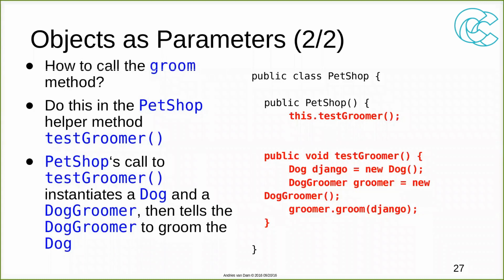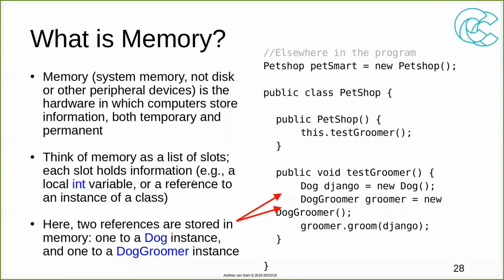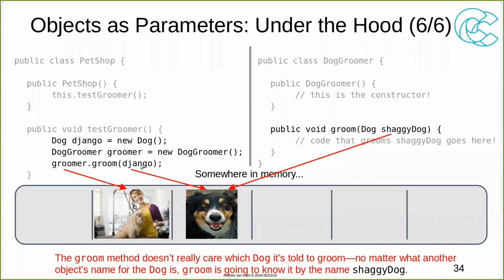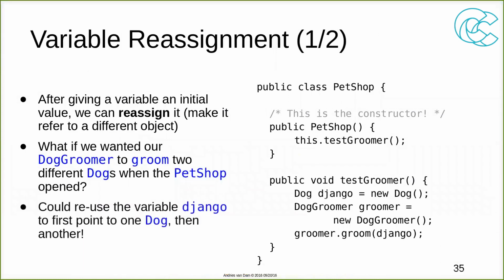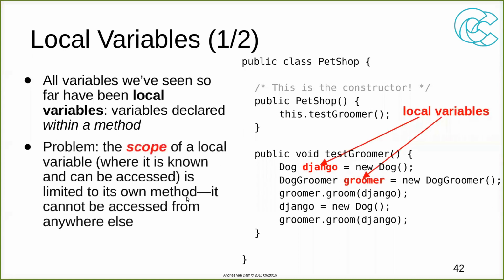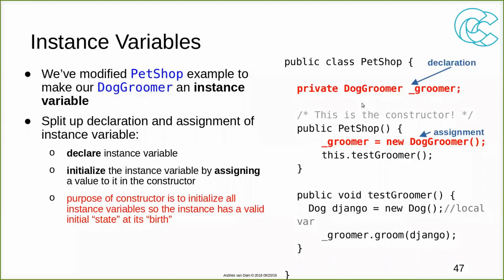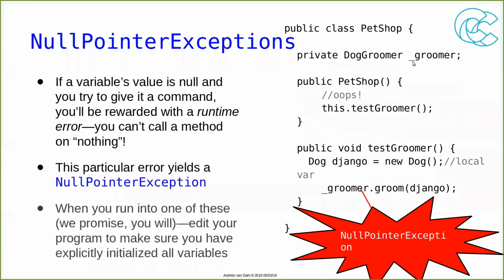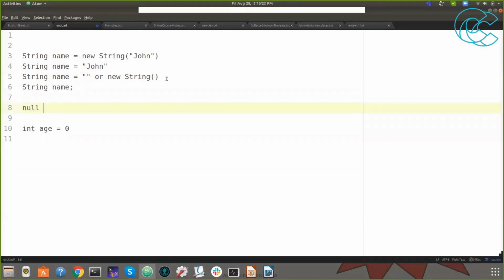Classes and Objects Part - 2 | Lec 3 | Advanced Programming(AP)